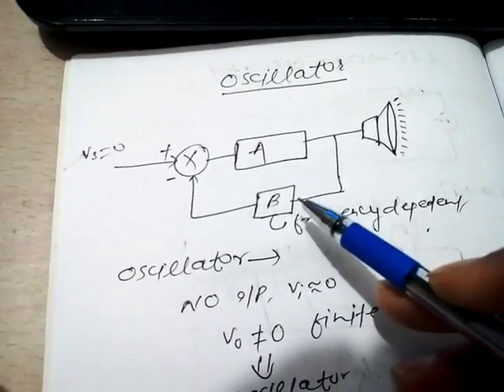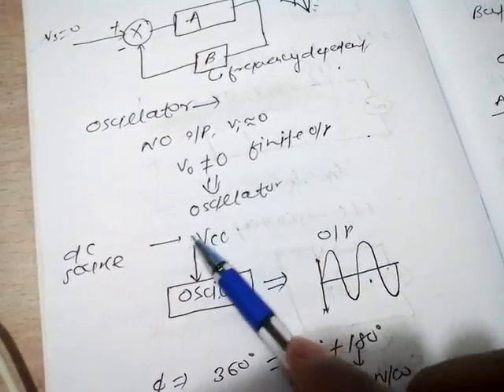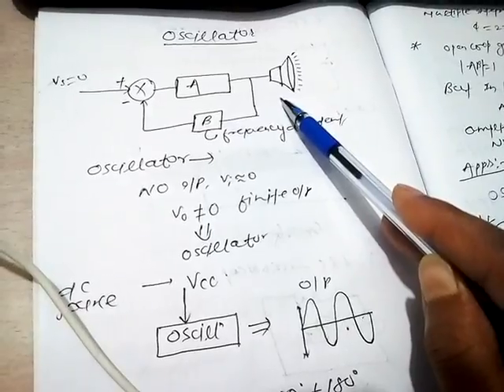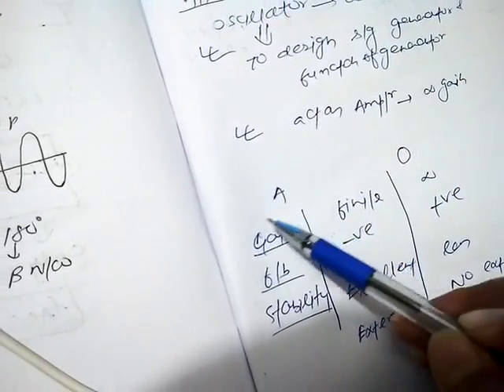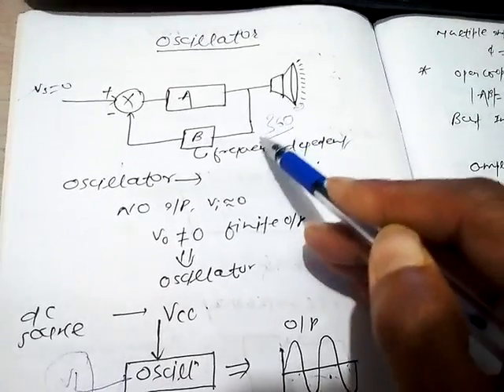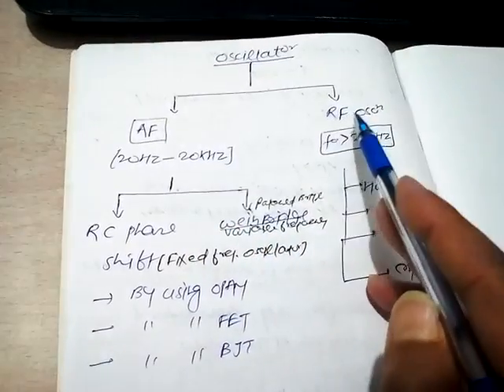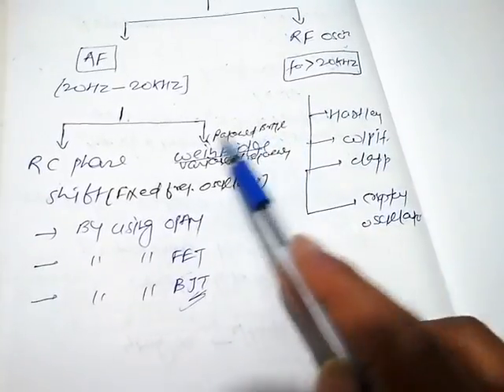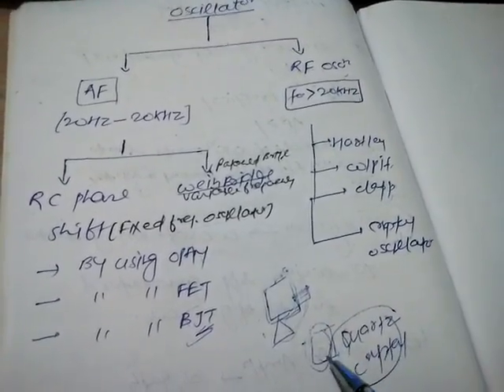OSCILLATOR : NO input but we get output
this tutorial will all about oscillator circuit.what it is?.how it works.the amazing and unique features of this device will make it versatile so much that it will  used in microelectronic programming and wide variety of digital circuits.it is vastly used in designing of signal generator circuit to genrate waveform.